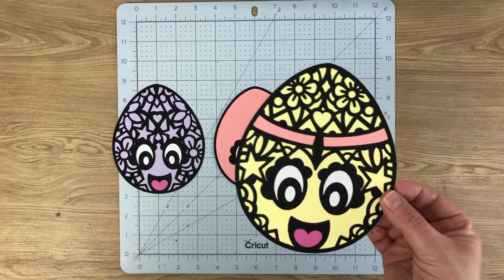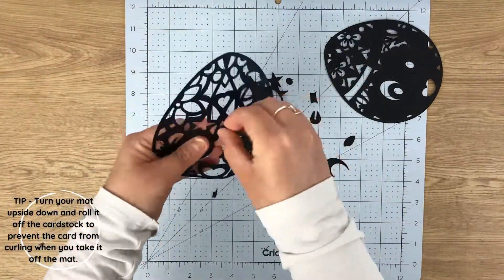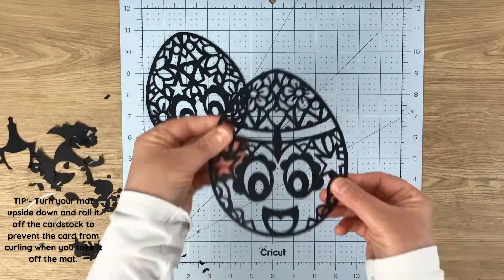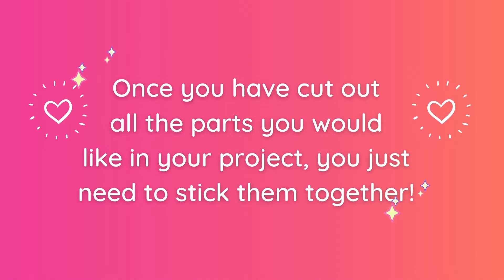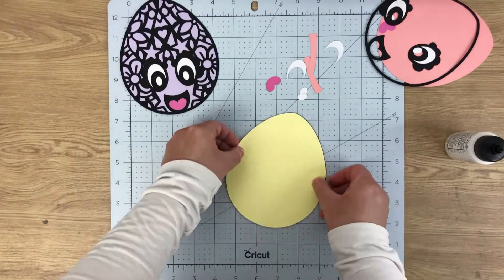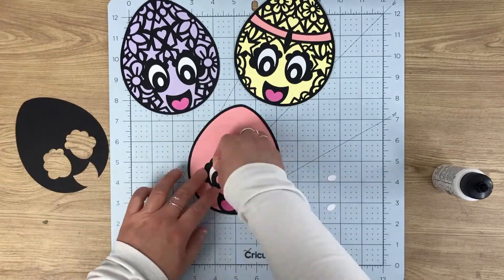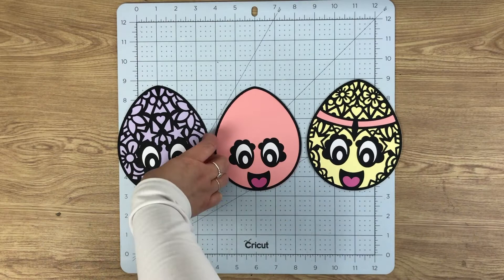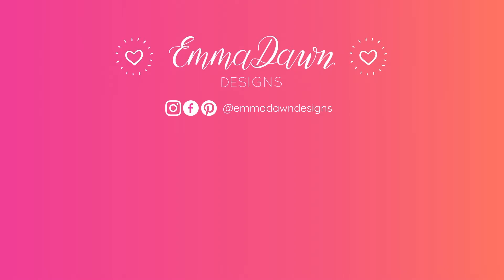EVIE THE EASTER EGG SVG DESIGN - ASSEMBLY VIDEO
EDDIE THE EASTER EGG SVG DESIGN - ASSEMBLY VIDEO

In this process video I show you how I cut out my intricate SVG designs and assemble them.

This is Evie the Easter Egg, three different designs are included in the digital download and they cut out great on vinyl and cardstock.  Great for your Cricut Easter craft projects!